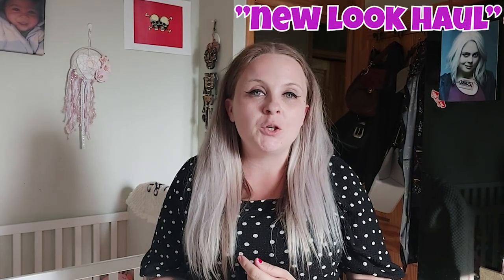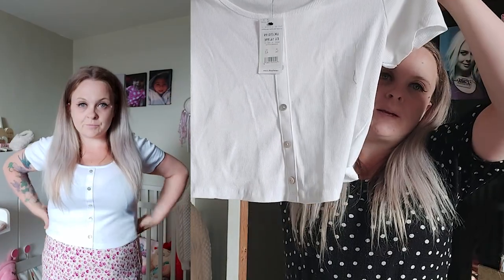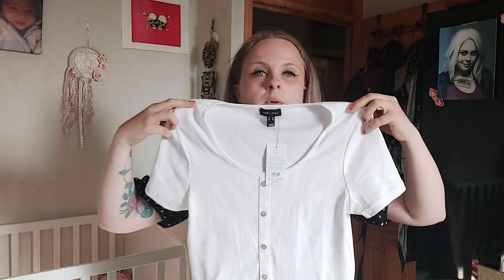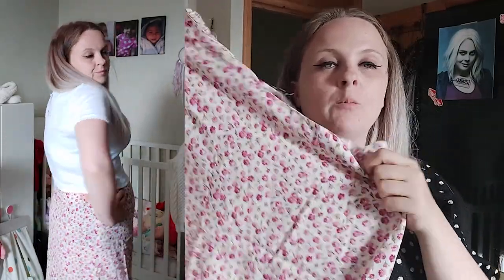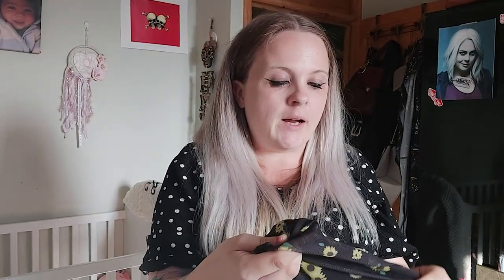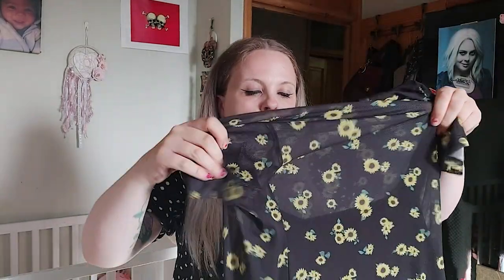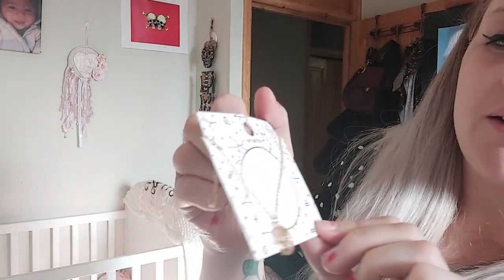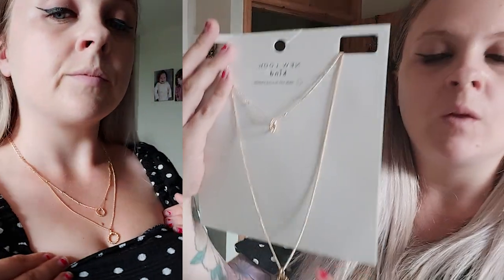*NEW* NEW LOOK HAUL/ TRY ON HAUL/ WHATS NEW IN NEW LOOK 2022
Todays video is a new look try on haul. I cant remember the last time I shopped at new look but a few days ago I found some really pretty pieces for summer. I added them to my basket, checked out and I have been loving them. I thought I would do a really quick haul to show you what I got. I hope you enjoy the video today. See you in my next video xxxxx